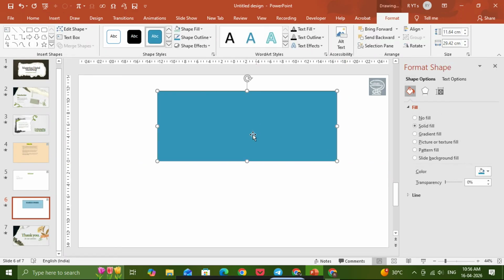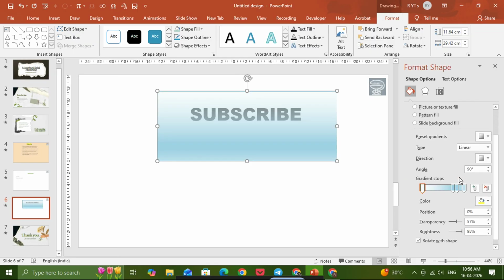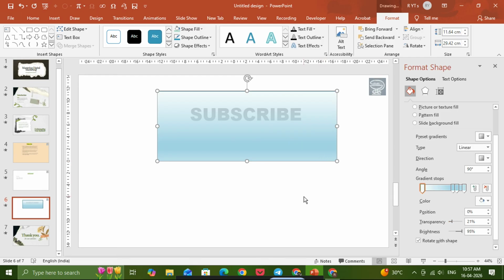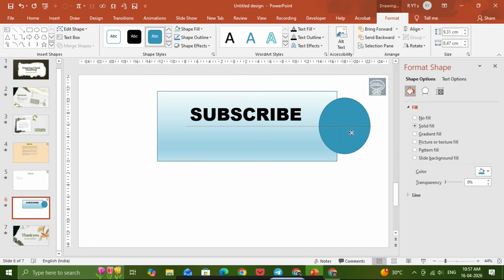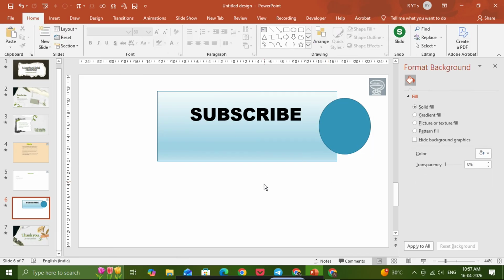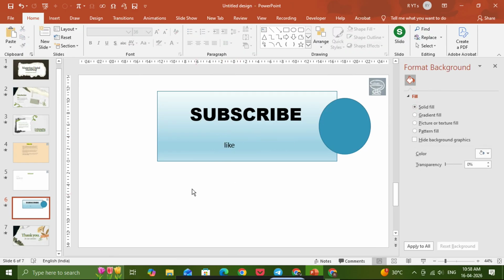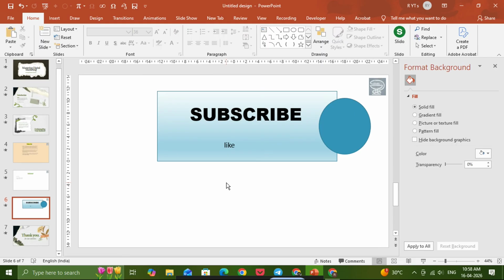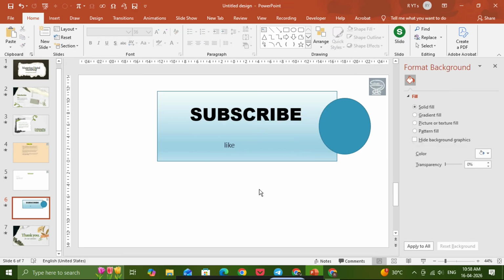How To Style Title Slides With Shapes In PowerPoint (Easy Guide)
Learn how to style title slides with shapes in PowerPoint using simple design techniques that make your presentations look more professional.
This tutorial covers inserting shapes, formatting colors and transparency, arranging layers, and adding a clean title and subtitle layout.

🕚Timestamps:
0:00 Intro
0:25 Insert Shapes
0:59 Format Shapes
1:35 Arrange Layers
2:05 Add Title Text
2:36 Final Review And Outro

✍️What You'll Learn In This Video:
• How To Insert Shapes In PowerPoint
• How To Format Shape Colors, Gradients, And Transparency
• How To Arrange Shape Layers Behind Text
• How To Add A Professional Title And Subtitle
• How To Design Clean And Modern Title Slides

💡Pro Tips:
• Use transparent shapes to add style without cluttering the slide
• Keep your title bold and high contrast for easy readability
• Mix only a few shapes so the slide stays clean and balanced
• Use layer order carefully to make sure text stays visible
• Match shapes to your presentation theme for a consistent look